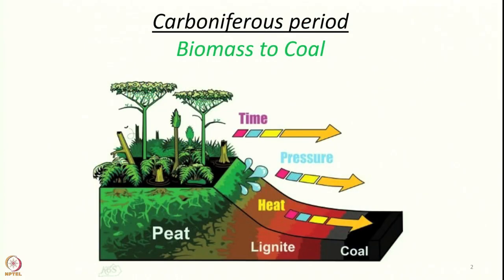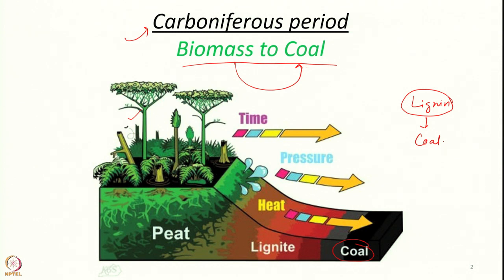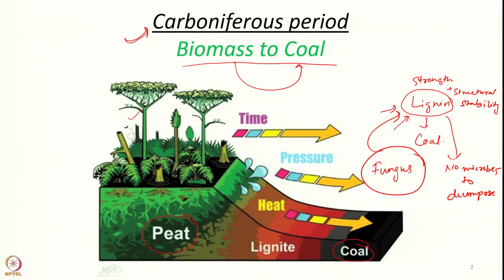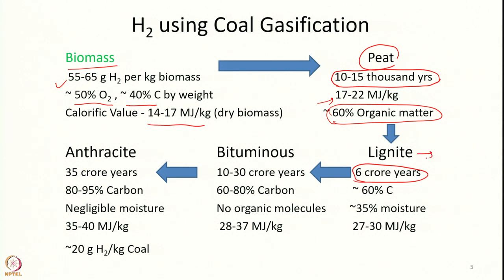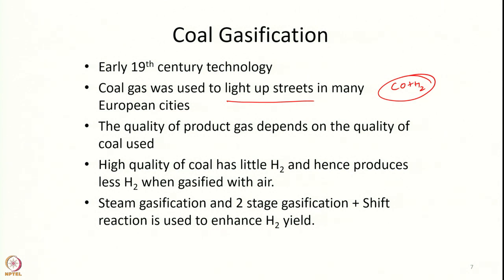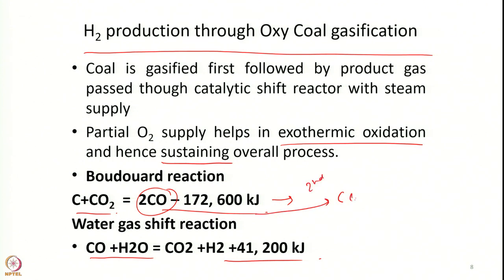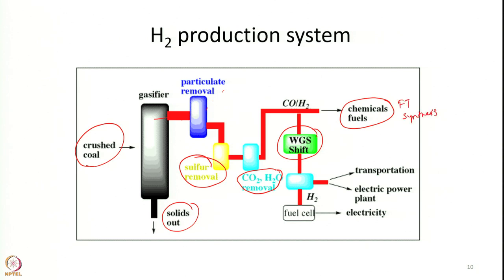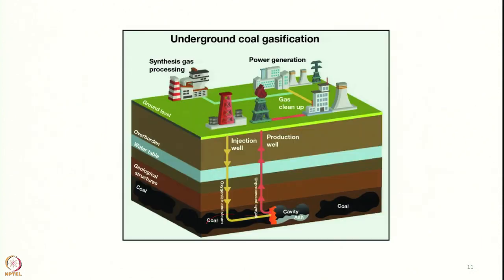Lecture 18: Hydrogen Production from Coal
Week 3: Lecture 18: Hydrogen Production from Coal